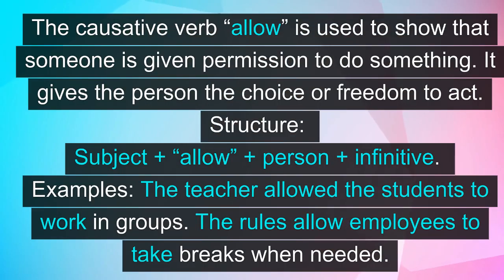Causative Verbs "Require" and "Allow" (Unit 15X, Level B1)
Learning causative verbs like "allow" and "require" is essential for ESL students, as these verbs enable them to communicate clearly about permission, rules, and obligations—topics that come up frequently in everyday situations, work, and academic contexts. Understanding these verbs gives students the tools to describe not only what people do, but also the conditions under which they do things.

For example, when students know how to use “require,” they can accurately explain mandatory actions, such as, "My job requires me to be on time every day." Similarly, knowing how to use “allow” helps students communicate situations where permission is granted, like “My teacher allows us to use calculators during exams.” These verbs help students move beyond basic statements and provide context to describe the choices or limits placed on people's actions.

Mastering "allow" and "require" also gives ESL students confidence when discussing regulations or instructions, which is especially valuable in professional and academic settings. By using these verbs correctly, students can express themselves precisely and avoid misunderstandings. In addition, these verbs introduce students to more advanced sentence structures, including causative structures (e.g., "The rules require visitors to wear a badge") that differ from simpler sentences they may have already learned.

Overall, learning "allow" and "require" provides students with practical language skills that are directly applicable to real-world conversations, giving them greater control over their interactions and helping them sound more fluent and authoritative in English.